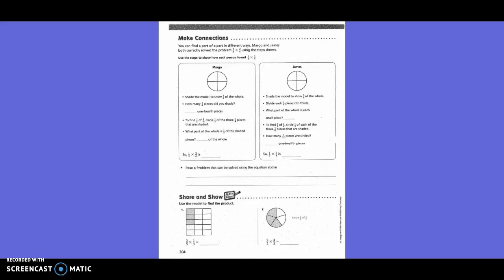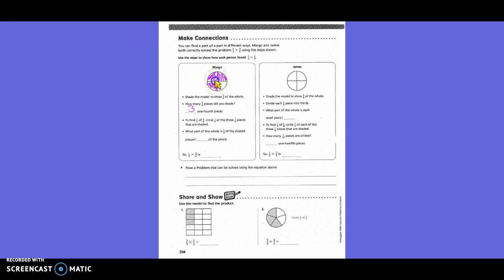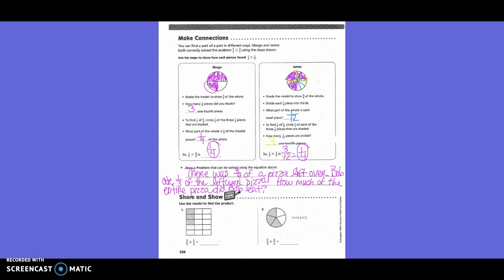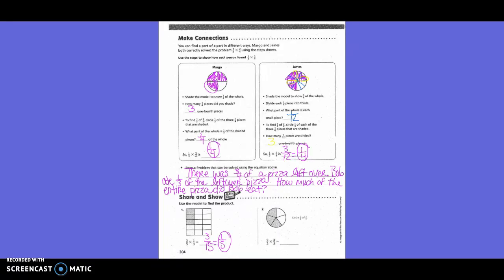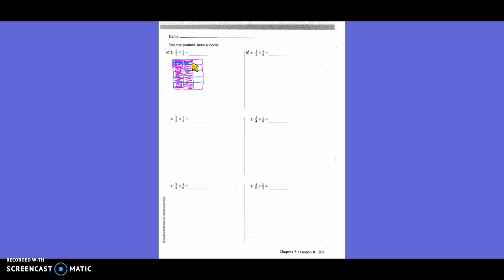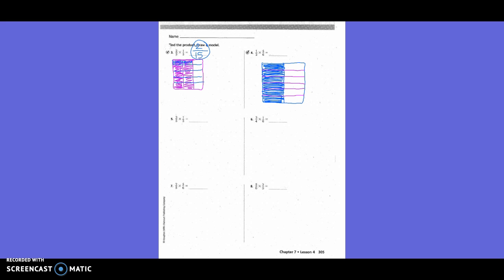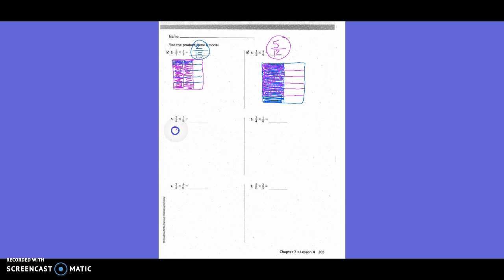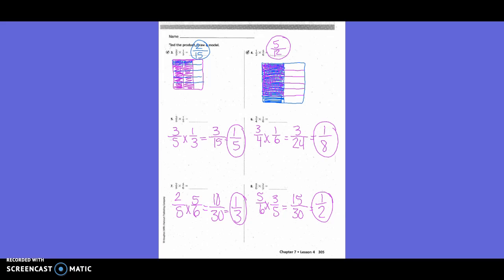Lesson 7.4: Multiply Fractions (5th)